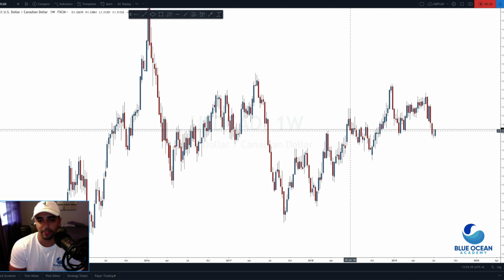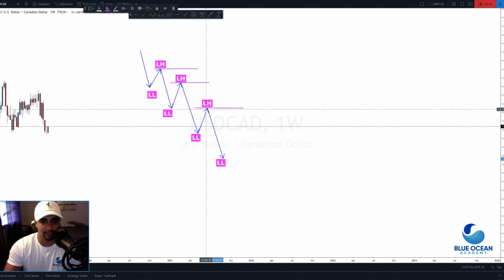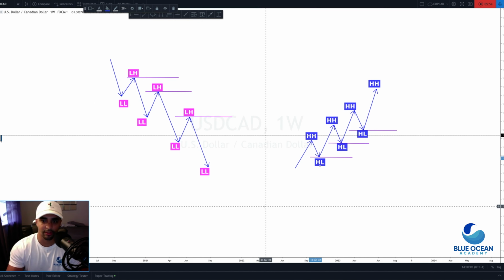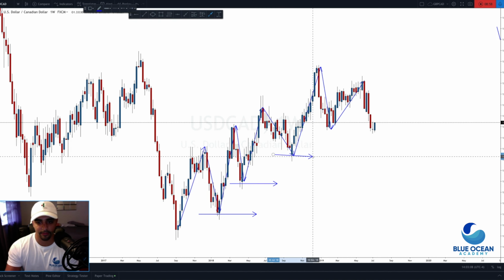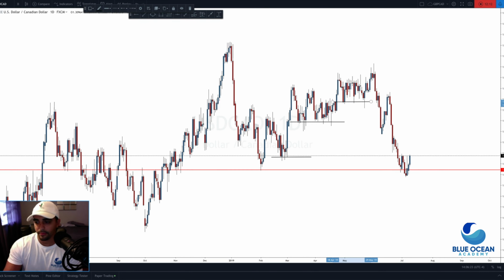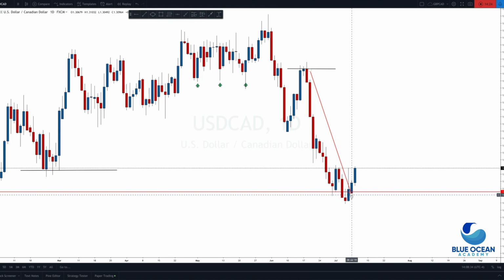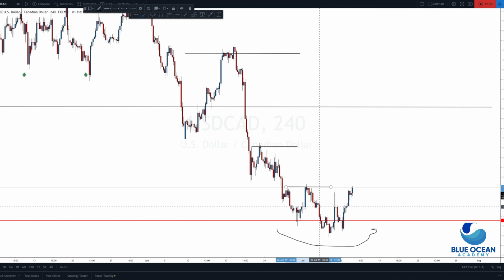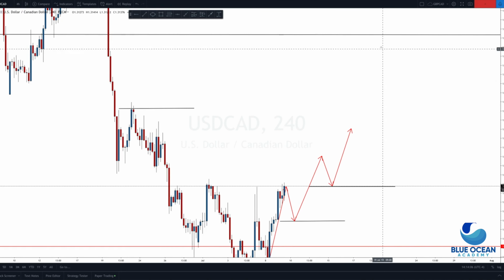What is Market Structure? Defining Market Structure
In this video we go over what market structure is, why it's important and how it can be used to find optimal opportunities in the market.

Educator: @_TopNotchTim